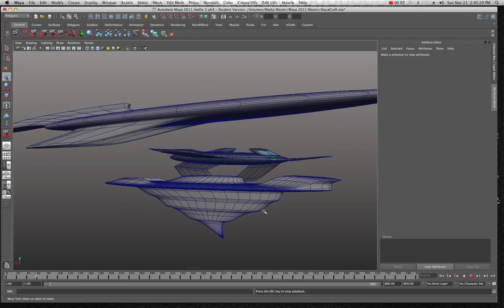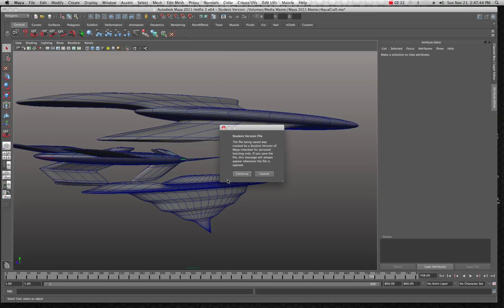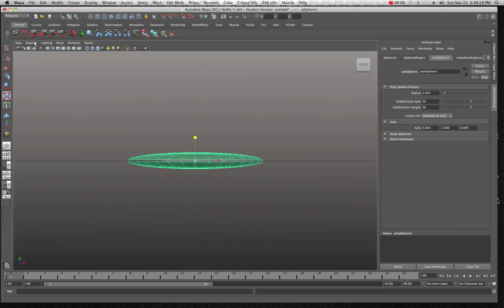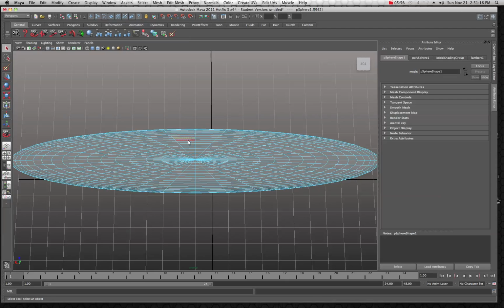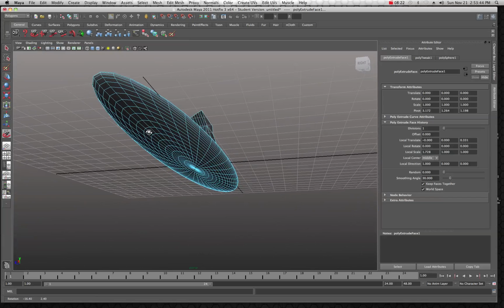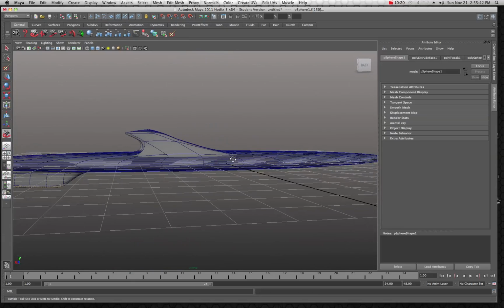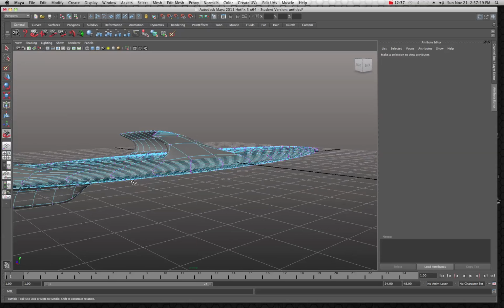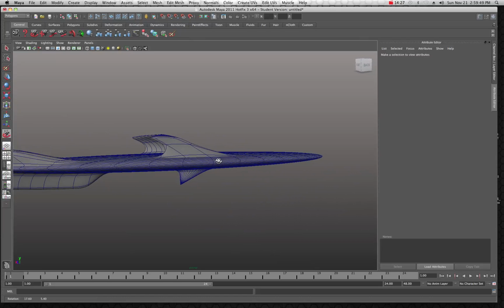Maya 2011 Model a Spacecraft from a Sphere Tutorial by Stuart Christensen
The humble sphere is perhaps the most profound shape on earth.  By contorting various properties of a sphere you can model just about anything.  In this tutorial by Stuart Christensen you will learn how to create an Inter Galactic Space Cruiser or really tough Speed Boat in under 15 minutes.  After that, imagination is the key to making this work for you!  This is free form modeling at its best! Enjoy!  STU